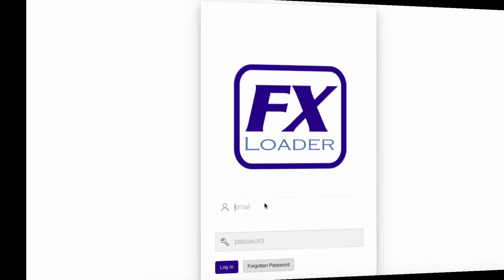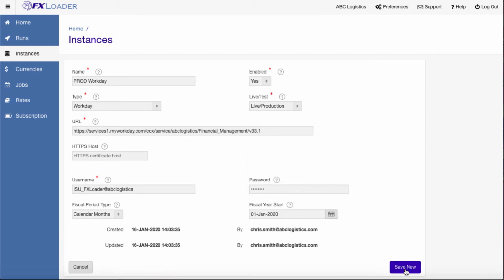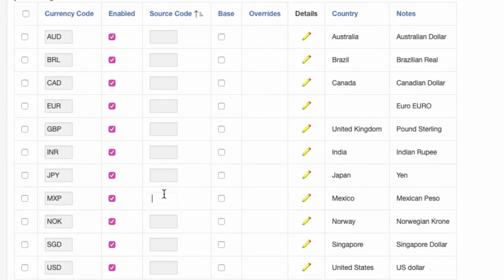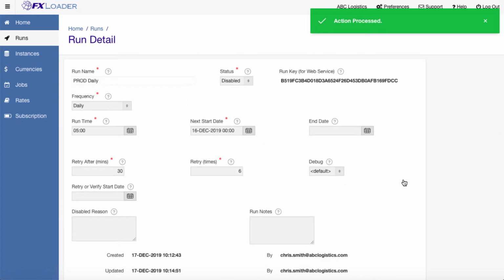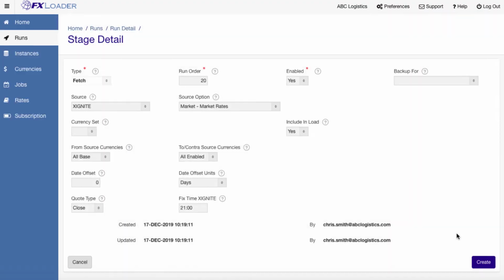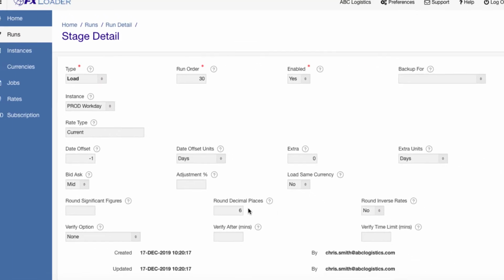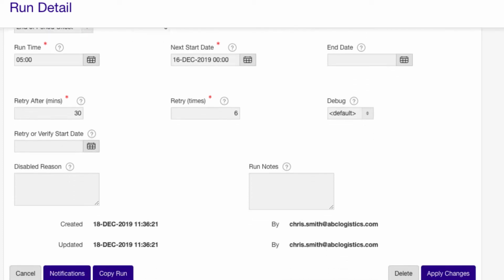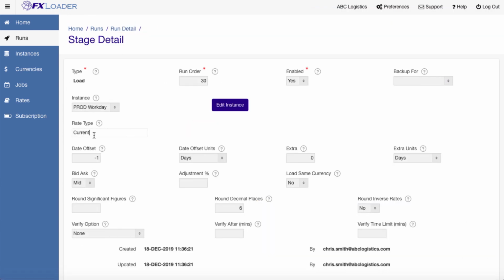FXLoader for Workday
A demo of setting up FXLoader to load currency exchange rates into Workday. We show how flexible our solution is and how easily it can be set up.

Table of Contents:

02:23 - Marker
02:40 - Marker